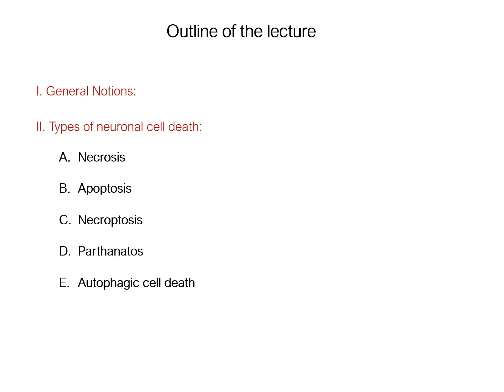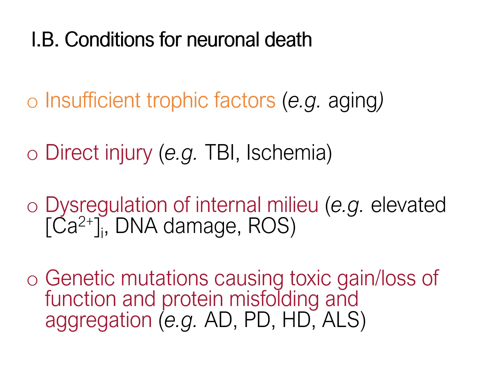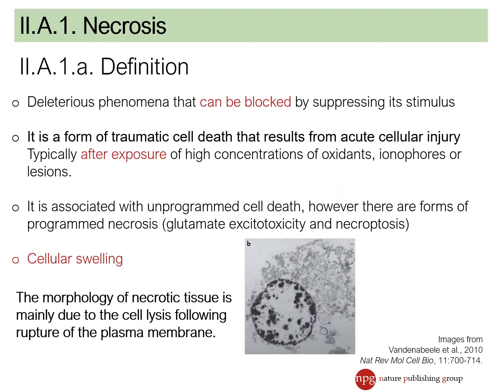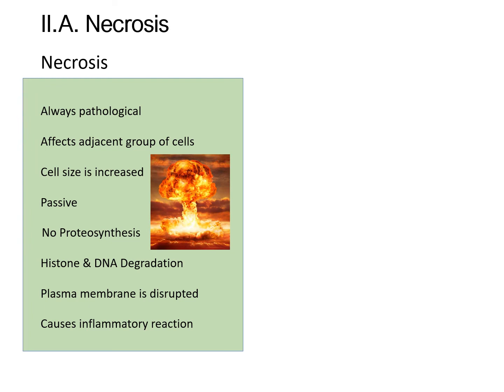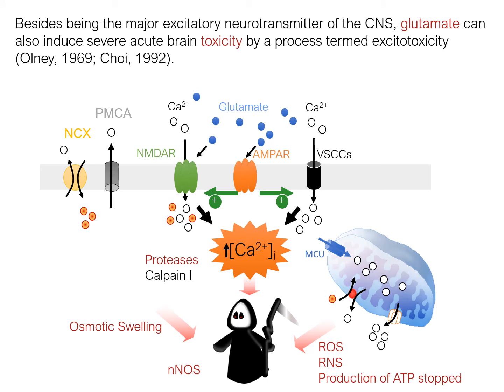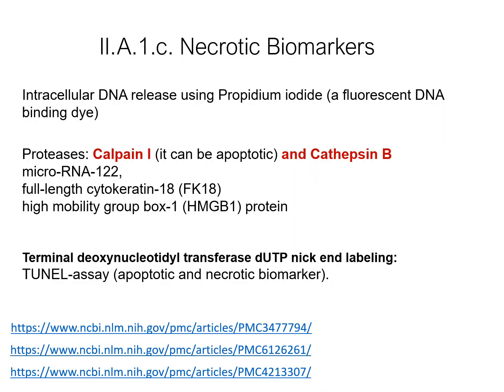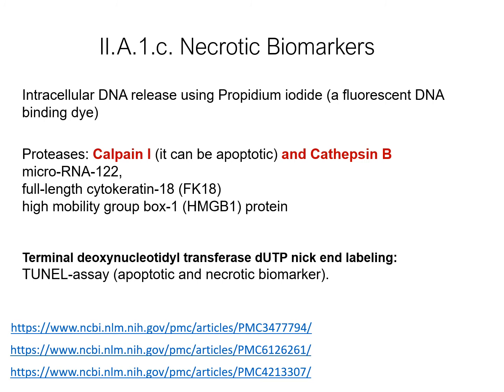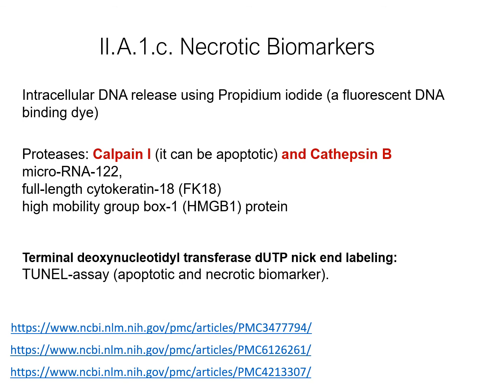VIDEO 1 Cell Death Pathways Necrosis RGP 2019